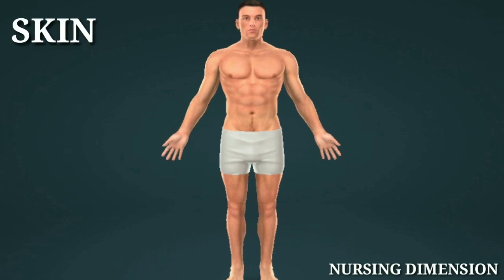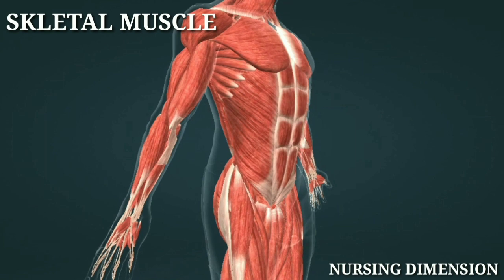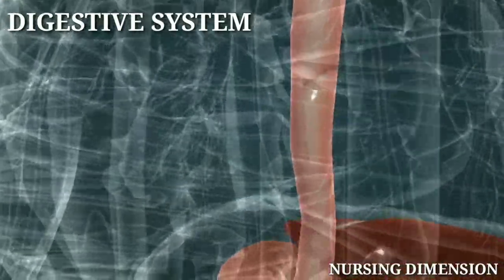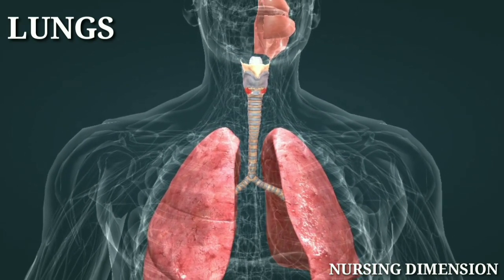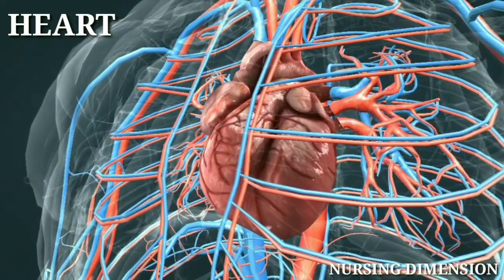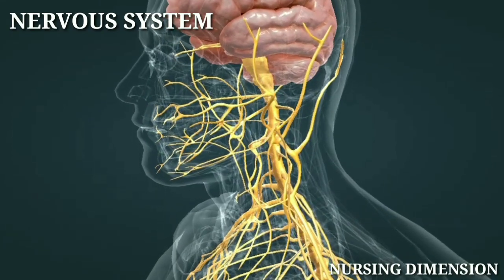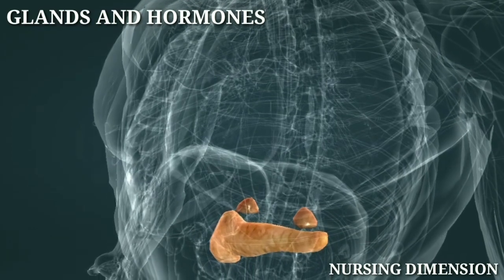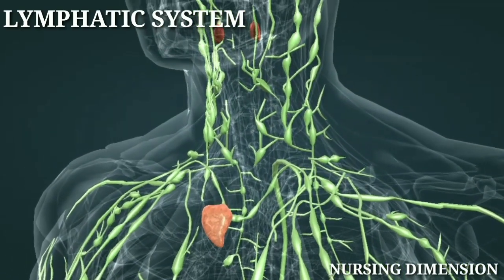KNOW ABOUT THE HUMAN BODY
Hello viewers,
Welcome to NURSING DIMENSION
I hope you all are fine.
So, Today I am here with a new video.
So if you like it then please give a like comment and share the video and don’t forget to subscribe and press the bell icon for getting the new updates for my new videos. You can also comment your topic that you want to learn or understand.